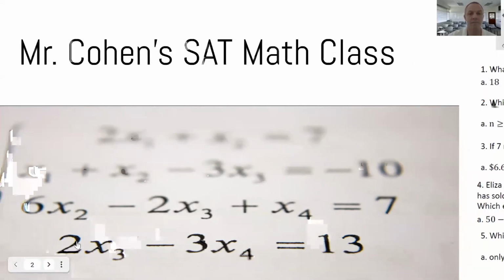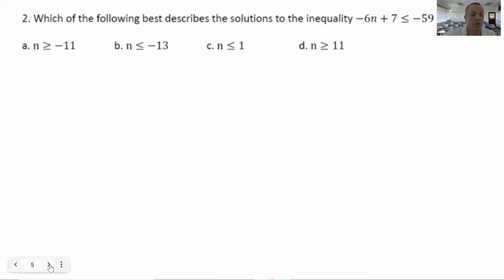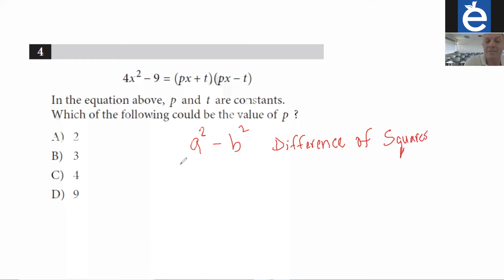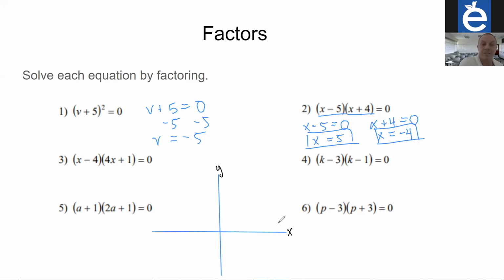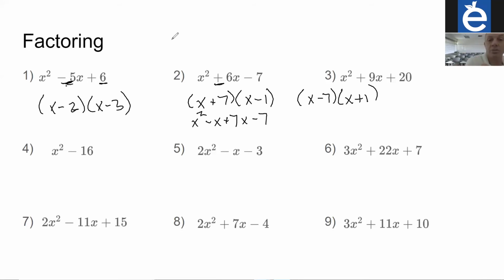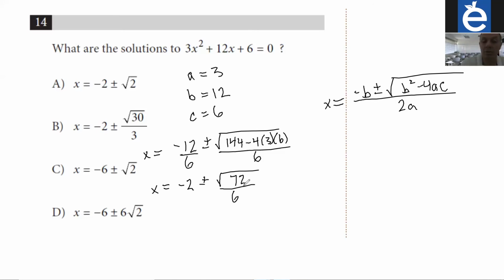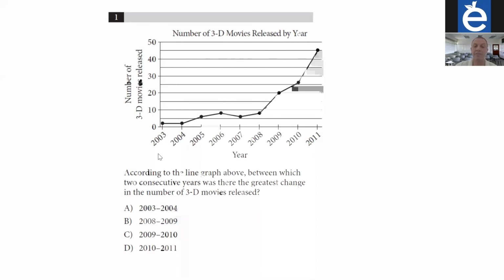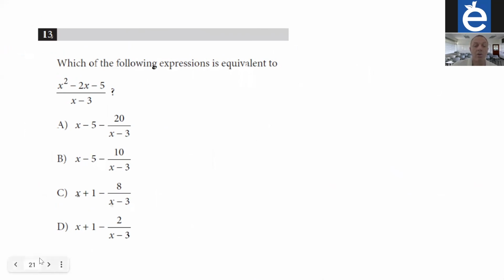Embrace Tutoring SAT Math Review with Mr. Evan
Facebook: Embrace Tutoring and Educational Services